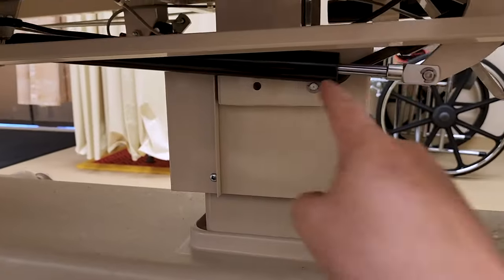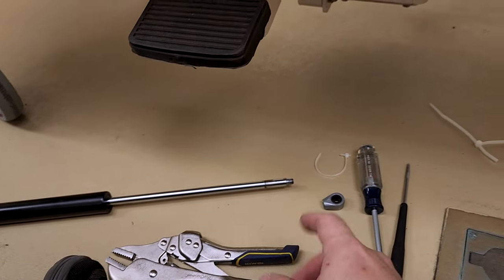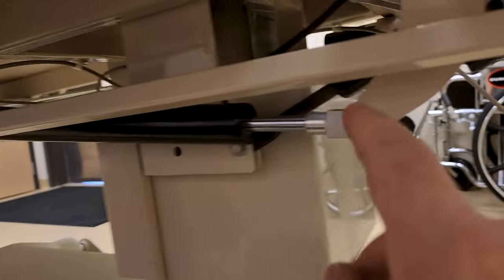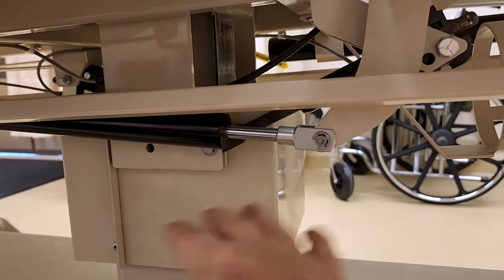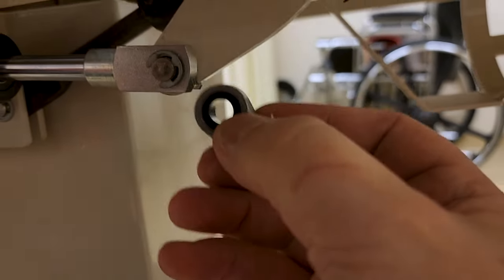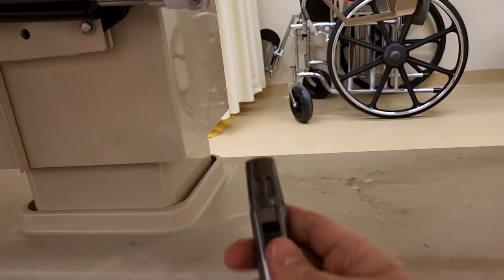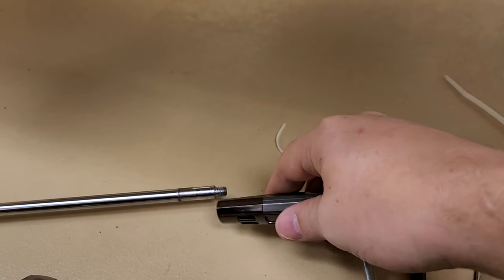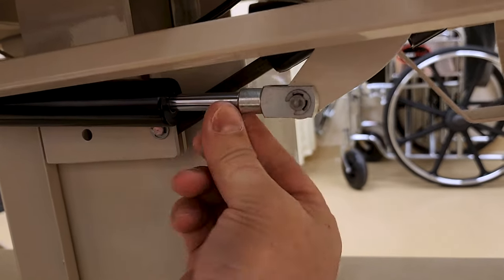Pro Tip: Old Parts